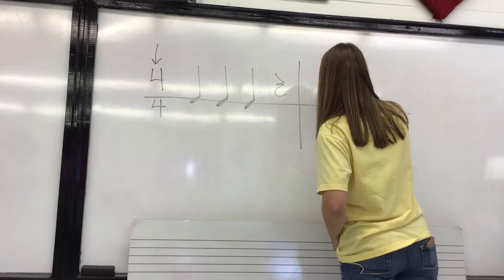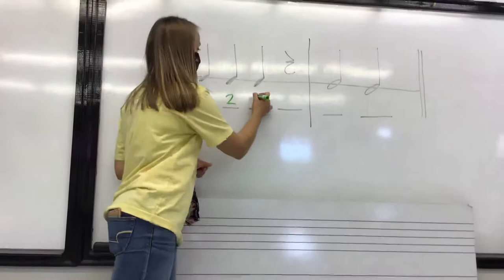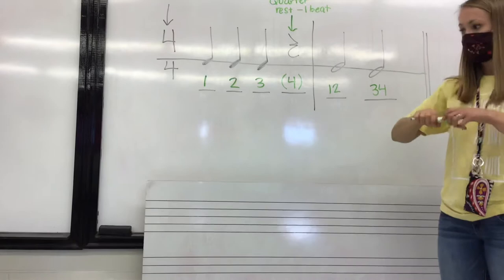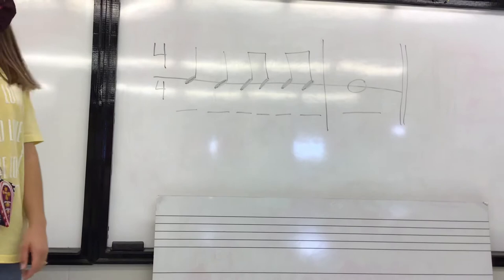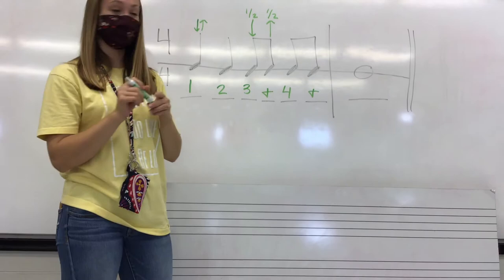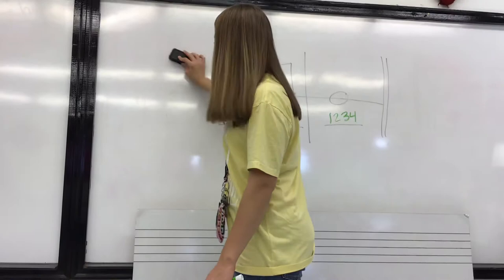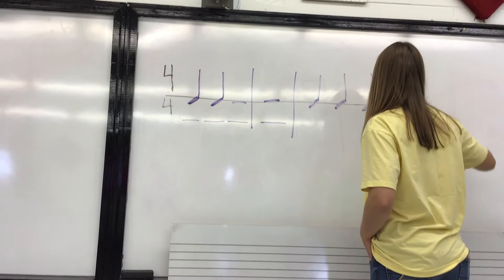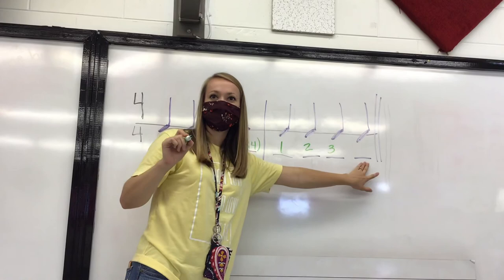Beginning Band Lesson 5 (Rhythm Review)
Rhythm Review- preparing for worksheet